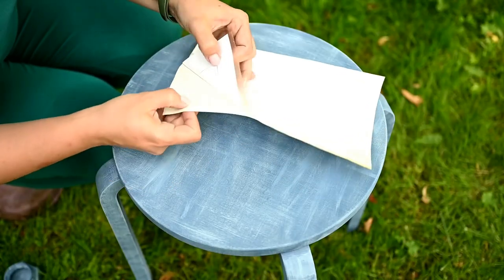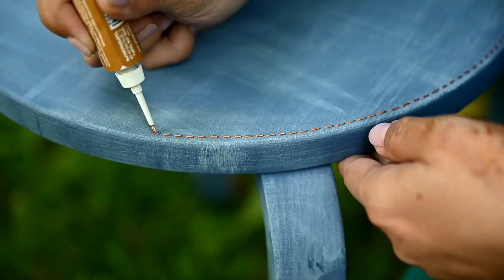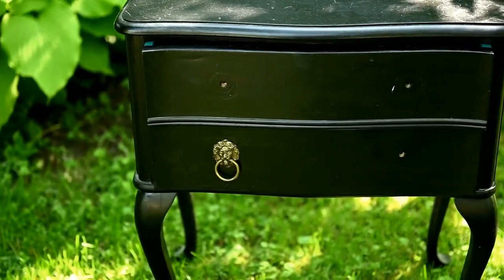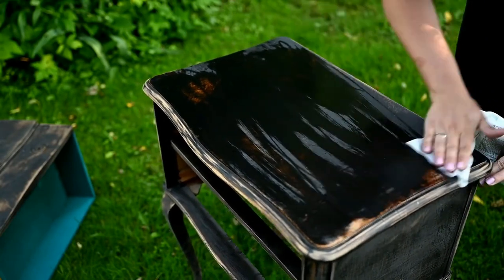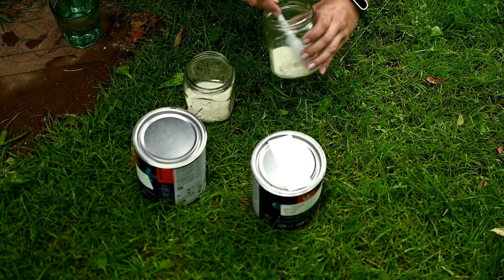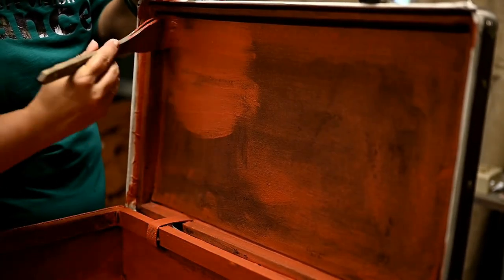3 Amazing Furniture Makeovers /DIY Upcycling Projects with Chalk Paint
I've experimented with chalk paints here, both readymade and my homemade recipe, here is it in case you also need to make your own chalk paint:
1 part white clay (caolin). I've used cosmetic white clay
1 part water, you can use less water, it is needed to premix with clay and get a smooth mass with no lumps
3 parts paint. You can use any water-based paint, I've used latex paint for walls in the video.